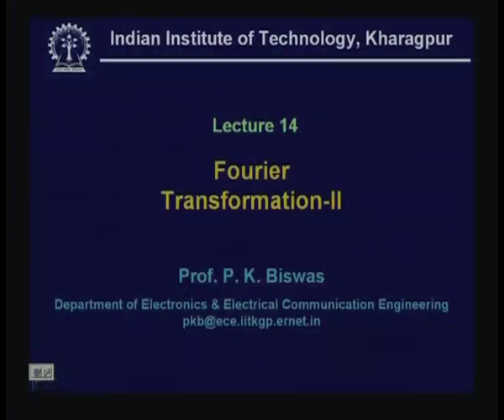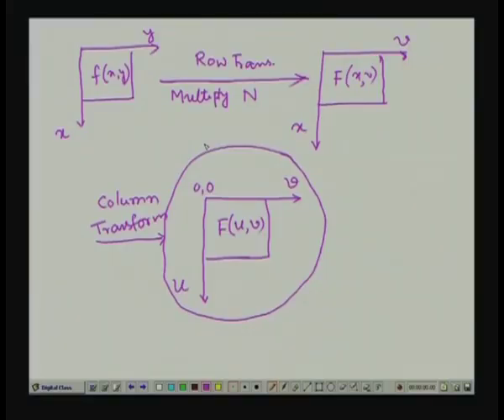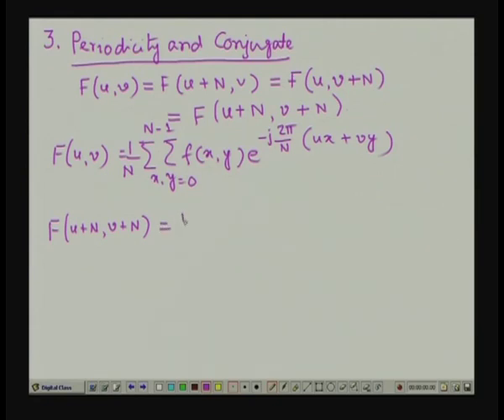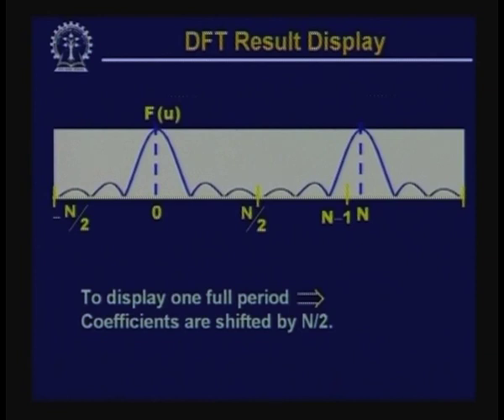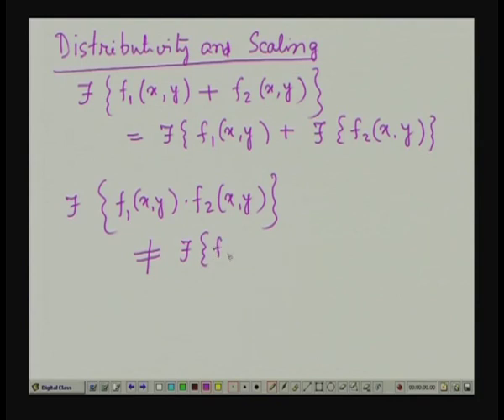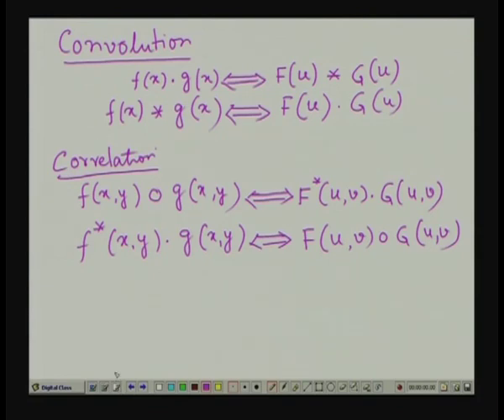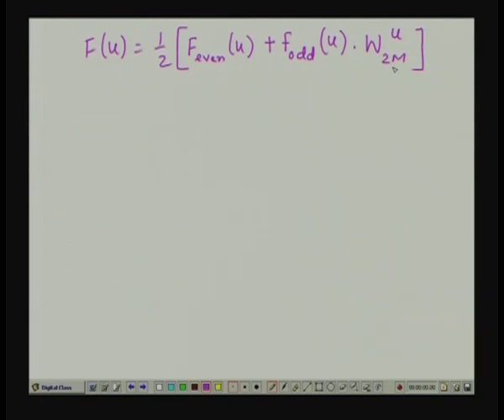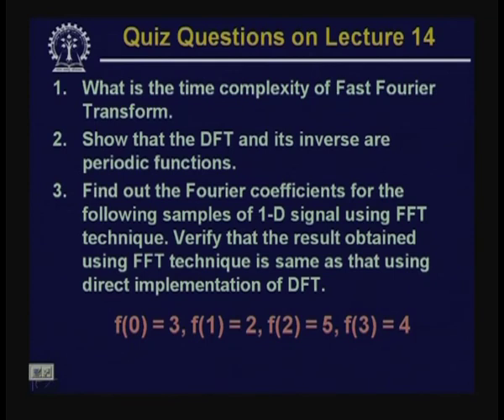Fourier Transformation - II